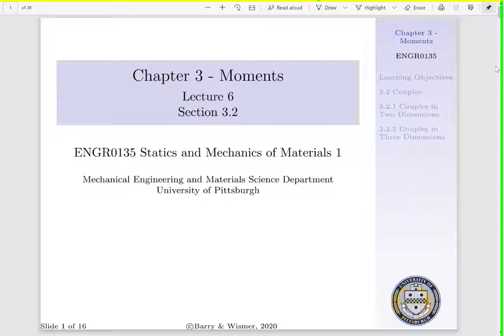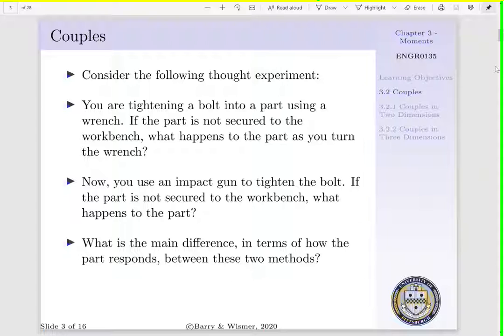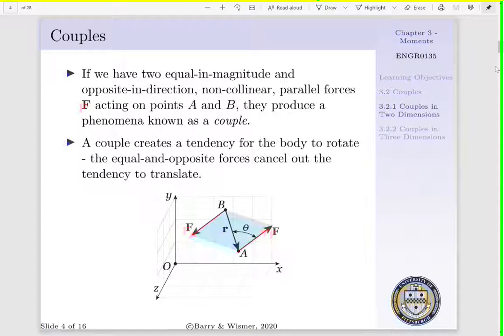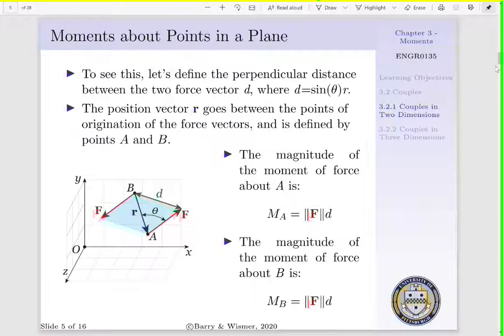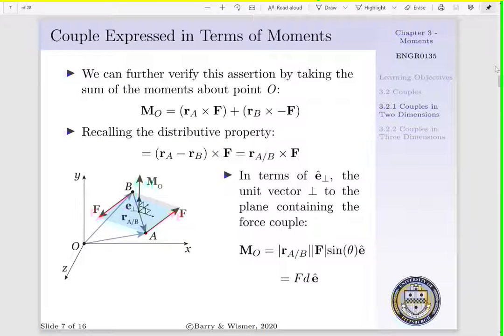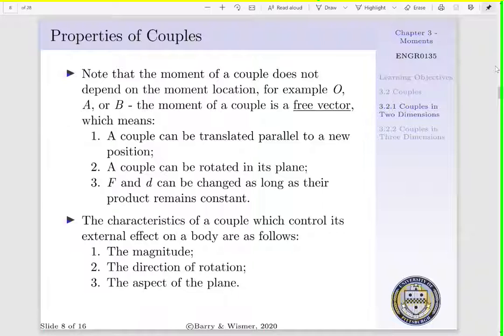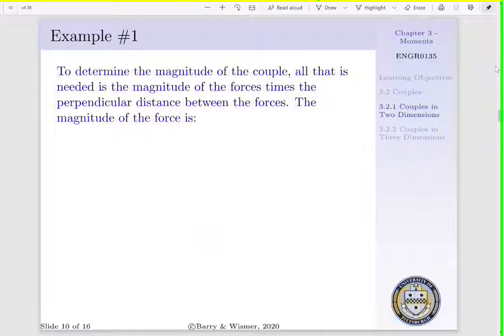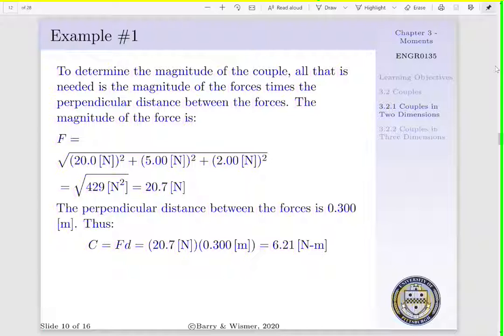Lecture 6 - Couples in 2D and Example 1